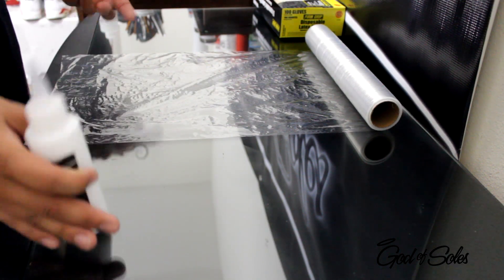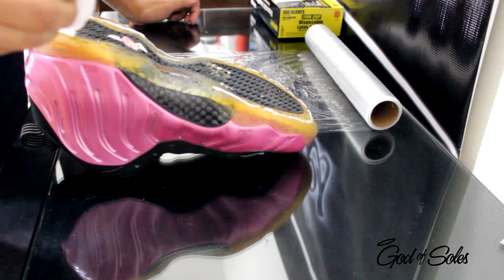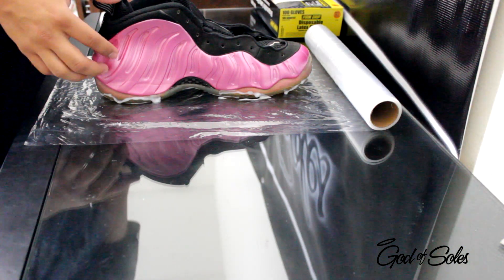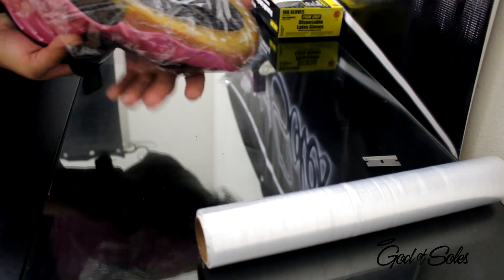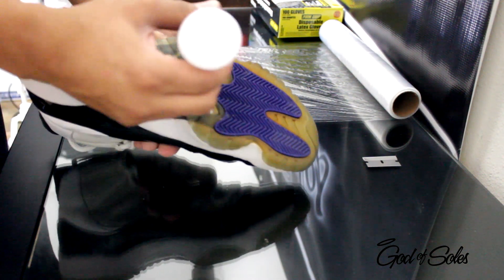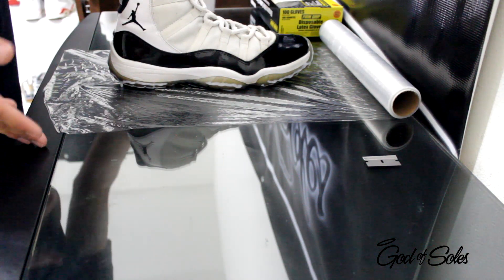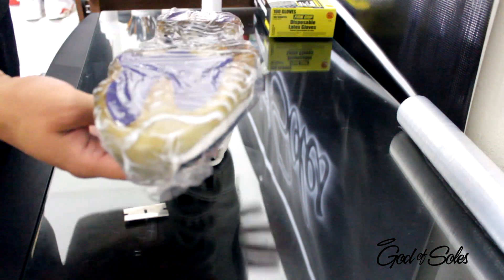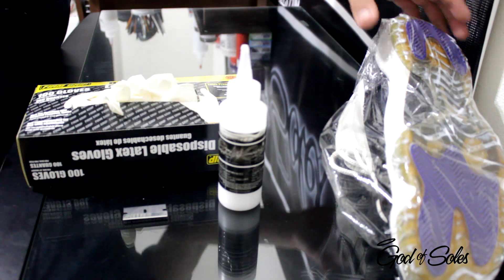God of Soles Application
To purchase go to GodofSoles.com